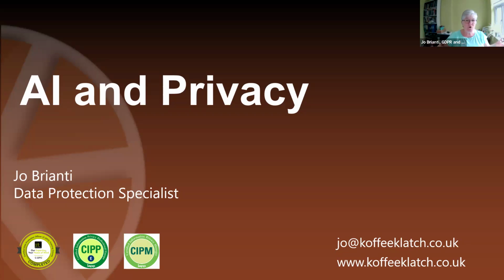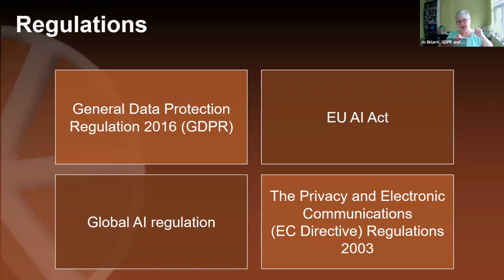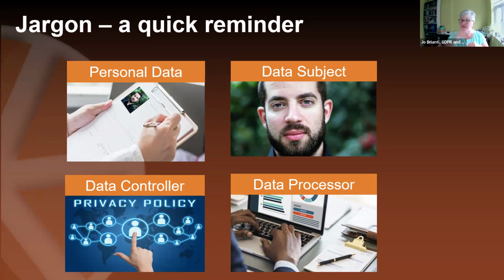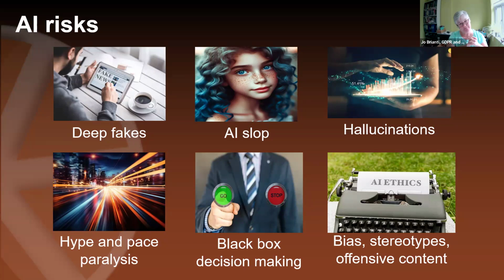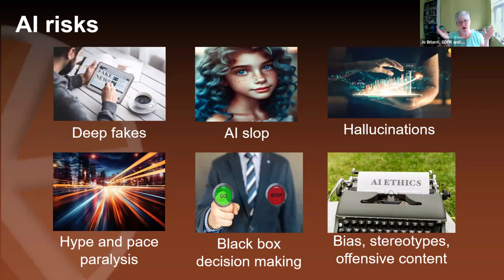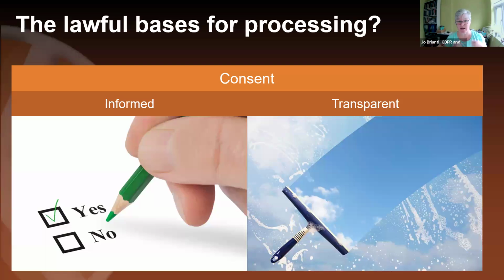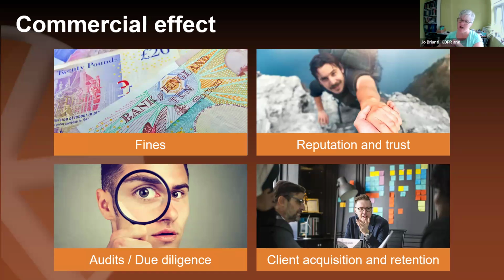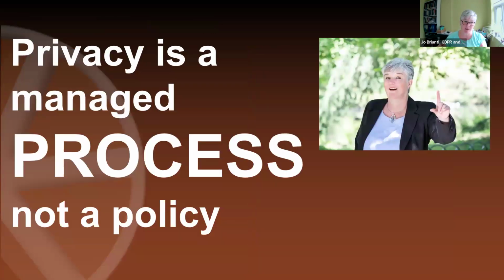Replay: GDPR and AI webinar with Jo Brianti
This is a replay of the free SVA webinar to look at AI and how we need to consider data protection, GDPR, ethics and values when using it, by the UK Society of Virtual Assistants.  Recorded in late 2024